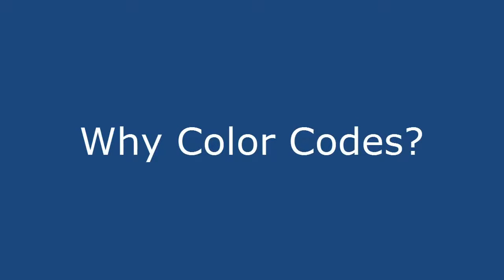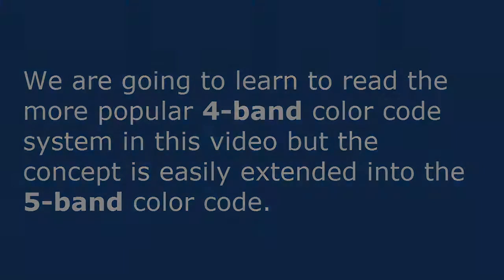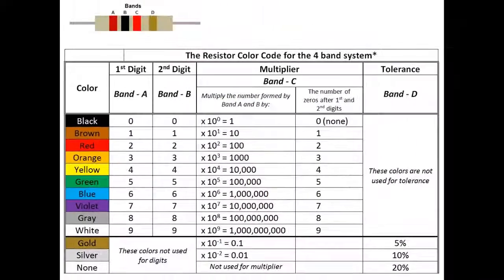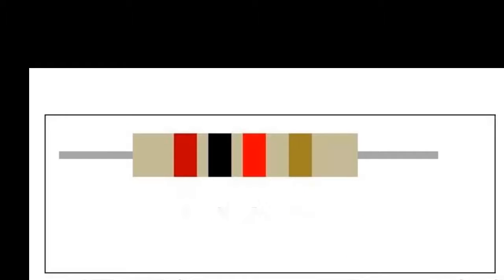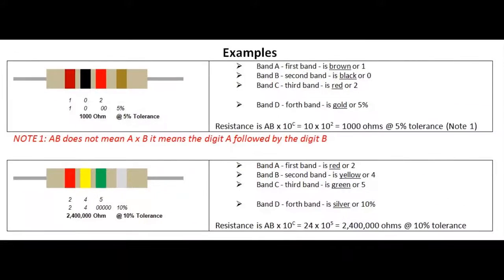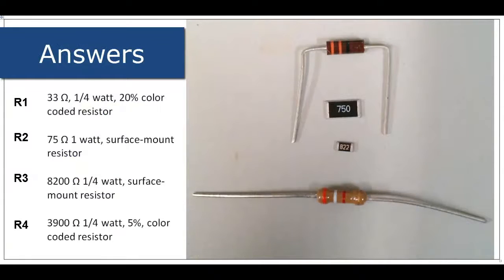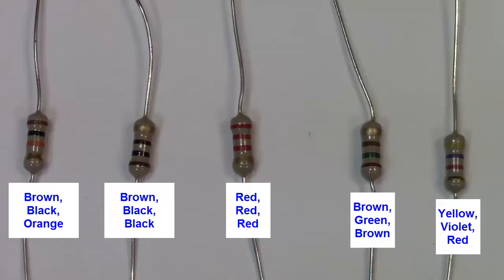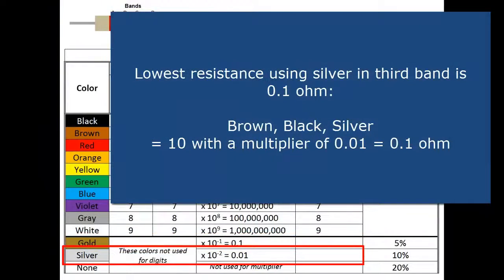Resistor Color Codes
A tutorial on the resistor color system. This is for the 4 band color code system but the same ideas apply to the less popular 5 band system.